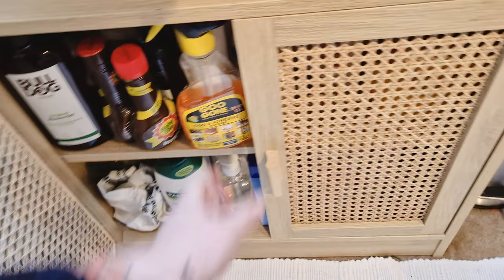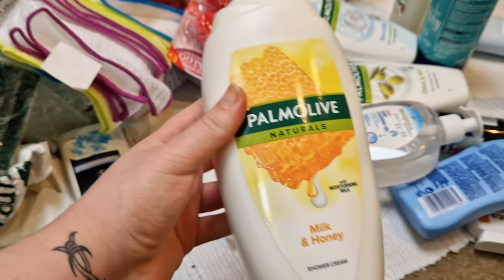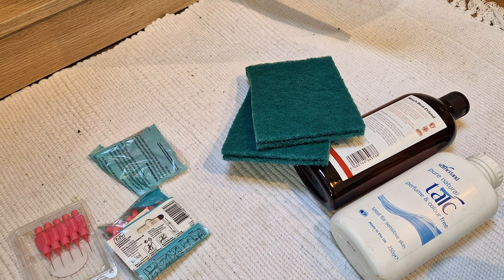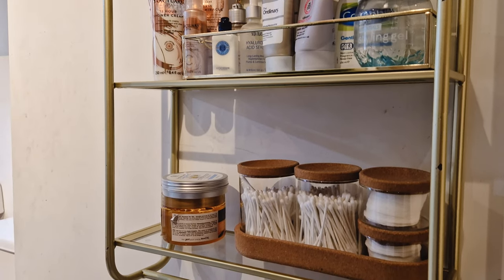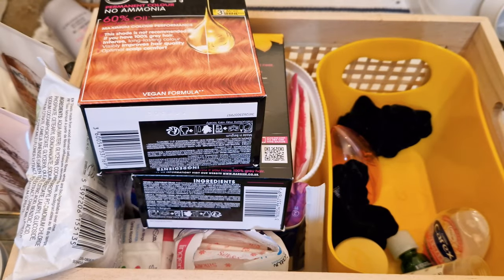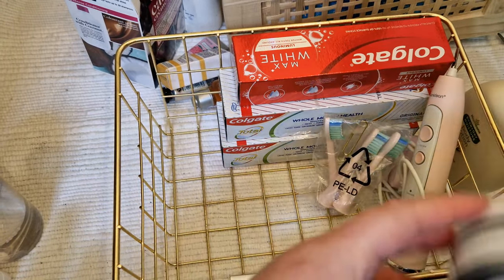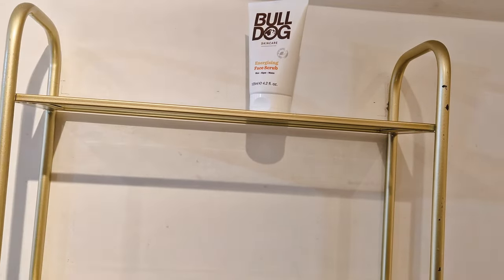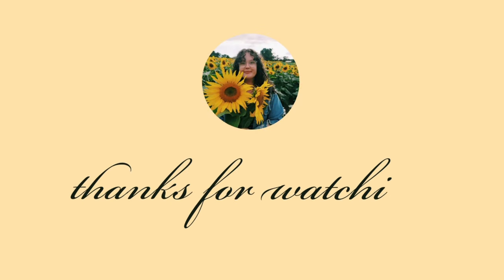Bathroom Skincare Declutter & Organise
In todays video I will be doing a huge declutter of my bathroom, including skincare, hair care, cleaning products, and bath/shower items.